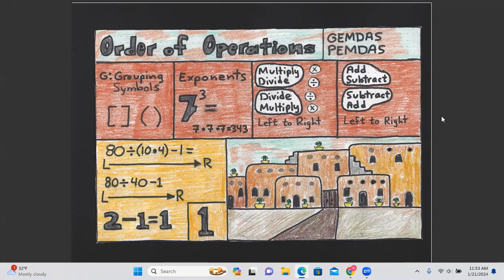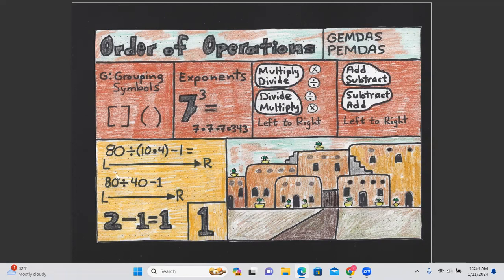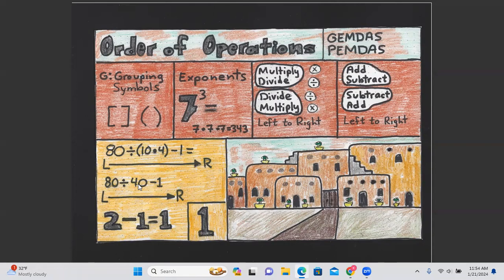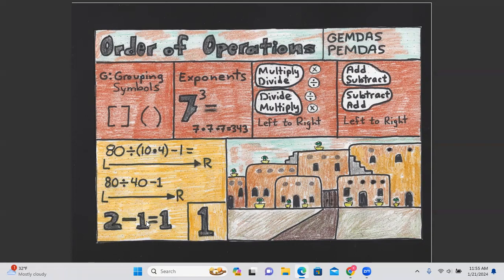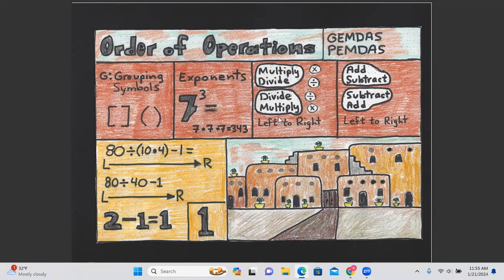Grades 6 to 8: The Order of Operations 4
Students will learn how to use PEMDAS/GEMDAS to solve problems involving the Order of Operations.